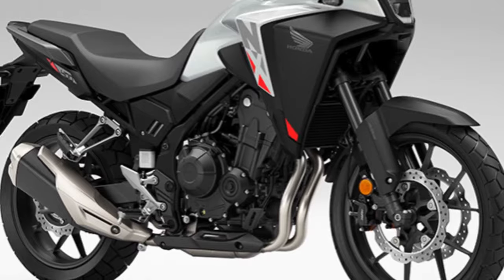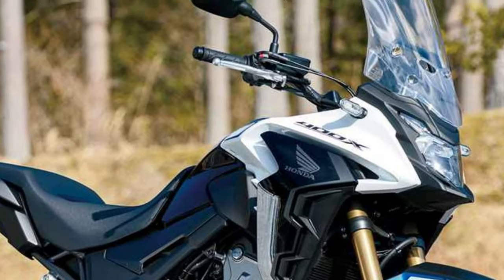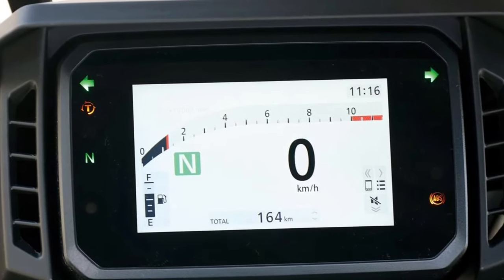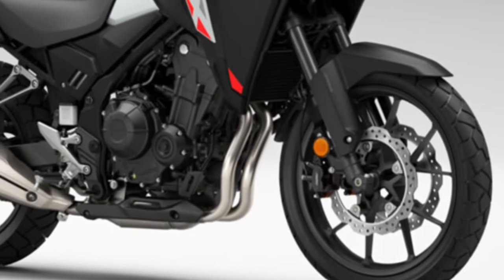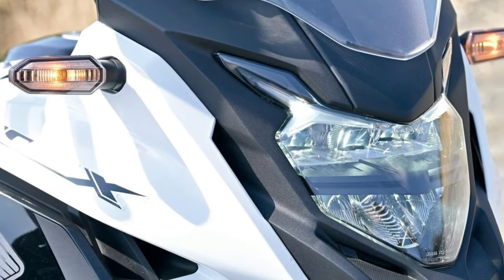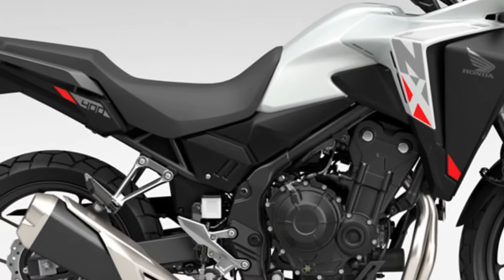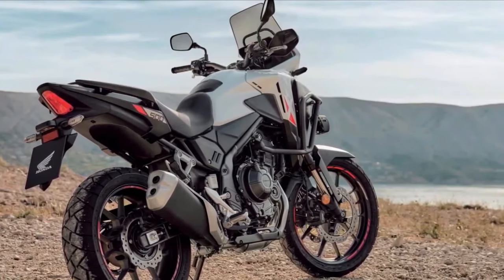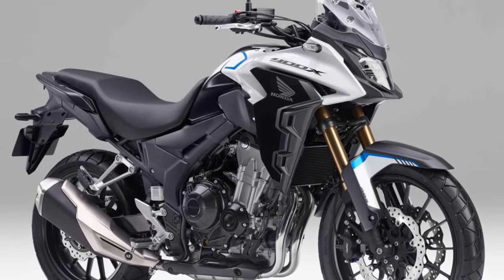2024 Honda NX400 Review | Here's Everything you need to Know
2024 Honda NX400 Review | Here's Everything you need to Know @motoadv6305